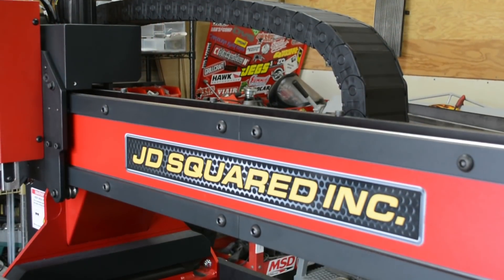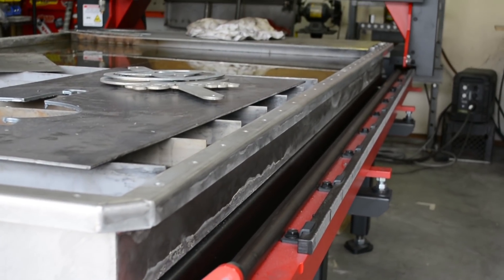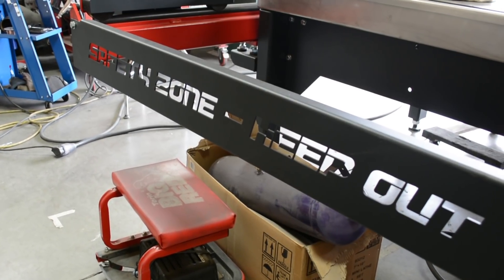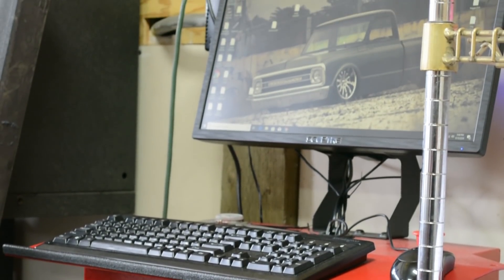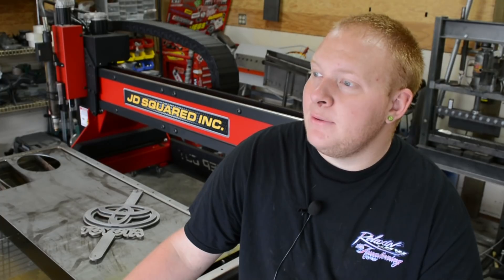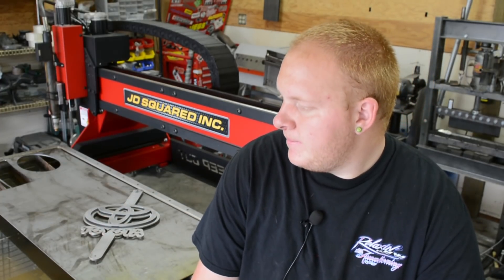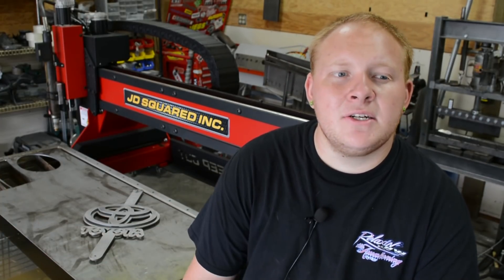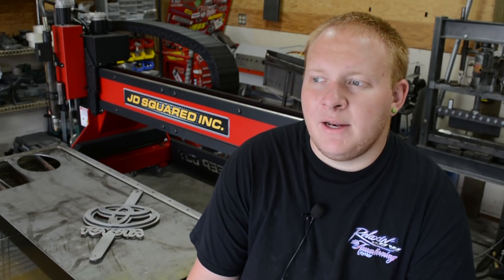JD Plasma Table Overview // In Action!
Unboxing our new 4x8 jd squared mad plasma table with stainless steel water bed!